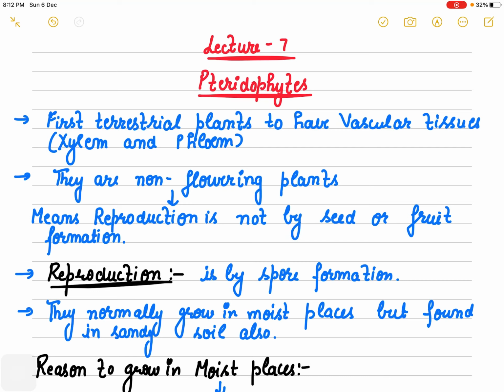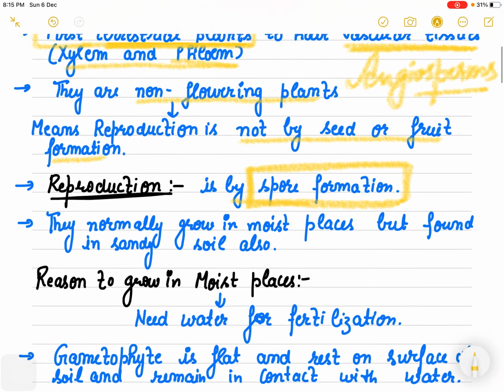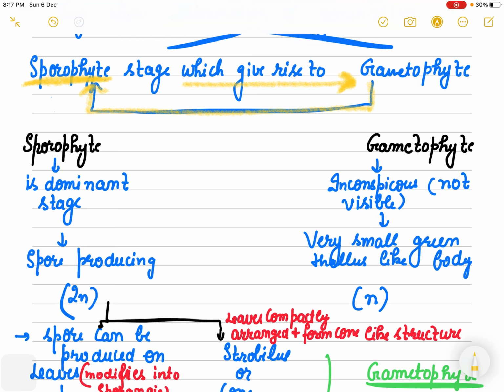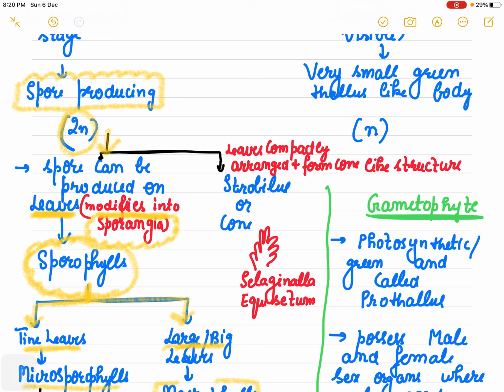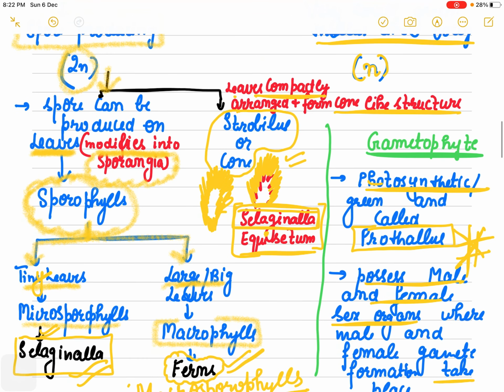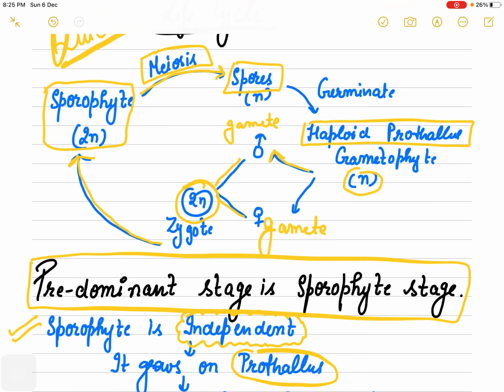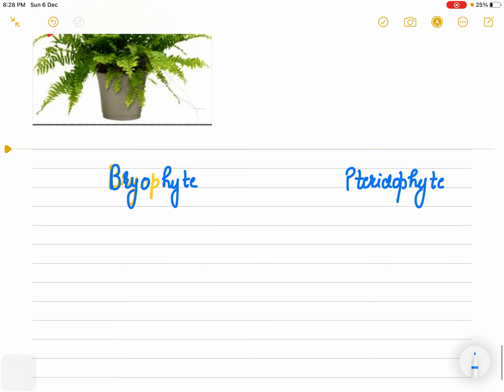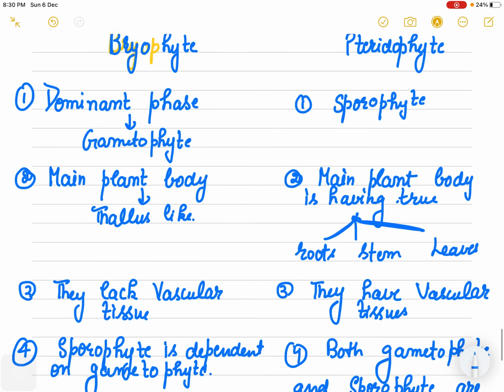PTERIDOPHYTES || CHARACTERISTICS || SELAGINELLA || EQUISETUM || SALVINIA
This is our 7th lecture from plant kingdom. In this lecture I have talked about characteristics of pteridophytes with examples.

If you have not watched bryophytes lecture yet then I will request that you first finish with bryophytes and then start reading about pteridophytes.
Every line of ncert is explained in my every lecture.
So keep Learning with me.
Stay focused and stay safe.